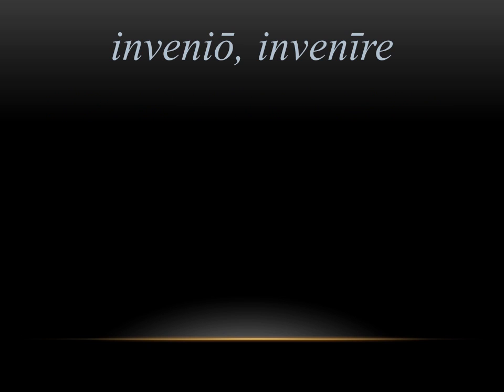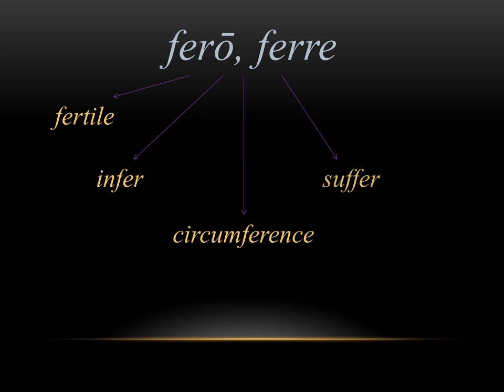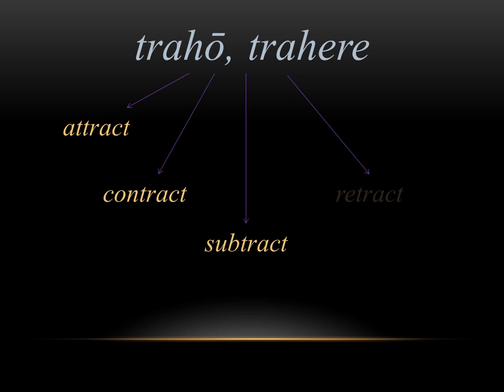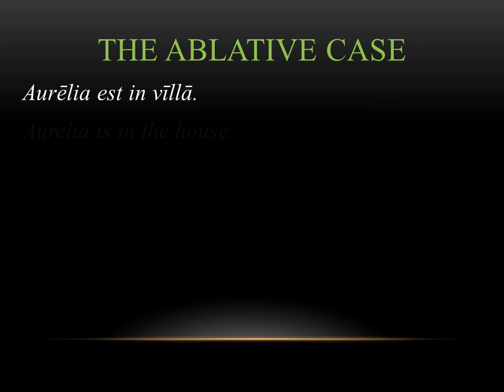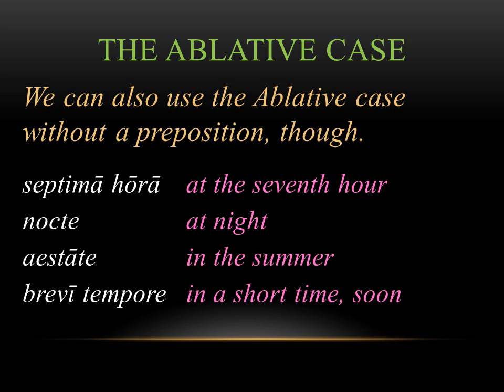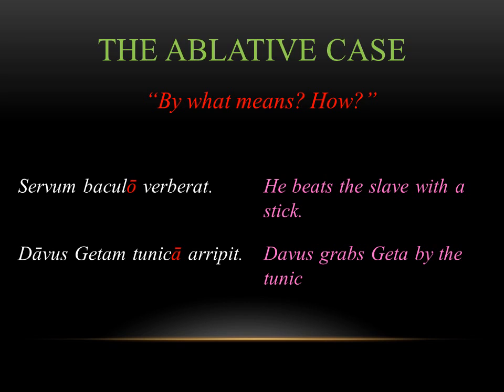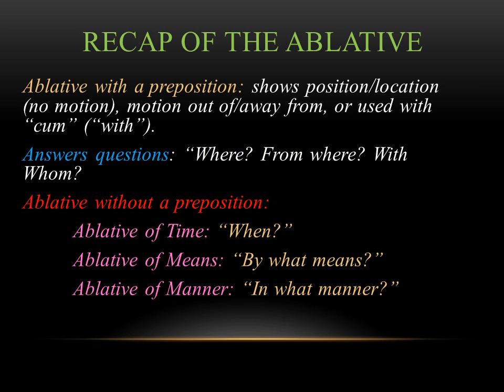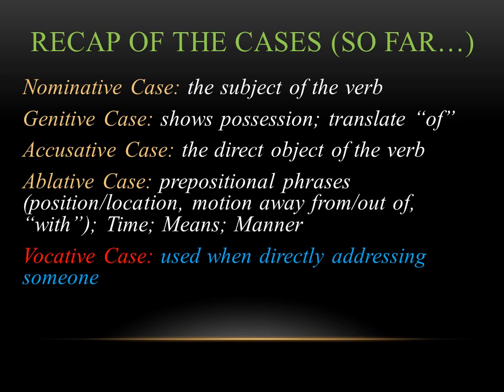Ecce Romani Chapter 12 Overview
This video is meant to be a companion to the Ecce Romani 4th Ed. textbook (2009). It covers some basic English derivatives drawn from the Ch. 12 vocabulary, as well as a look at the grammar for the chapter. This grammar includes a review of prepositions with the Ablative case, as well as an overview of the uses of the Ablative without prepositions.